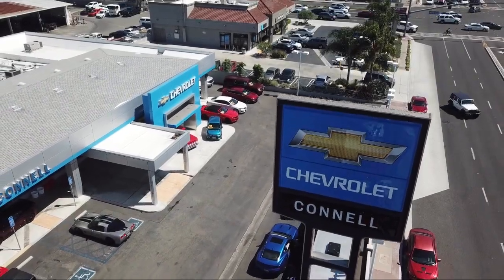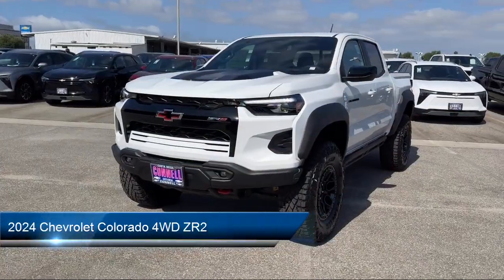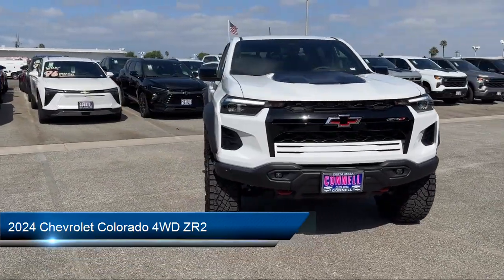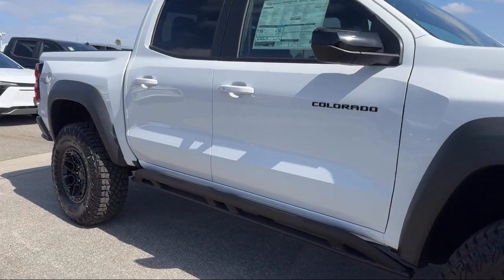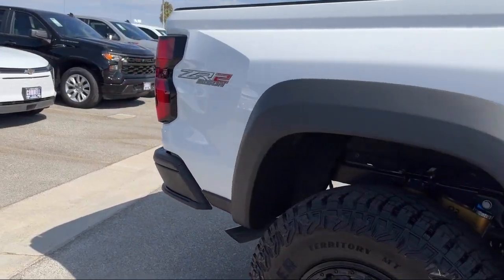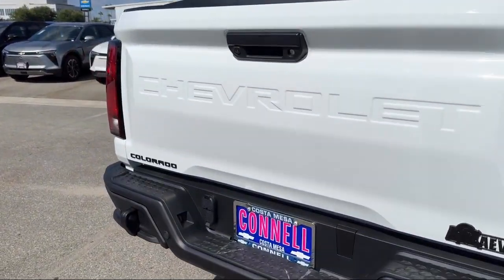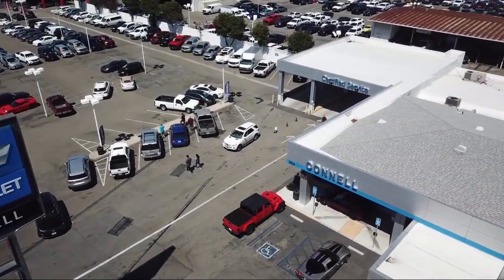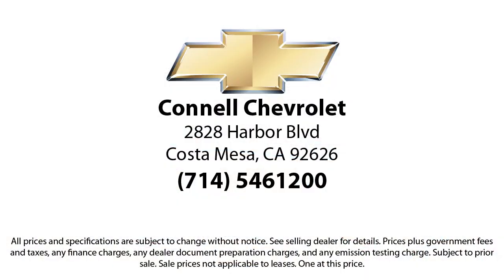2024 Chevrolet Colorado 4WD ZR2 Costa Mesa Newport Beach Irvine Huntington Beach Orange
2024 Chevrolet Colorado 4WD ZR2 Stock Number: R245998 Vin:1GCPTFEK5R1245998.

2828 Harbor Blvd.